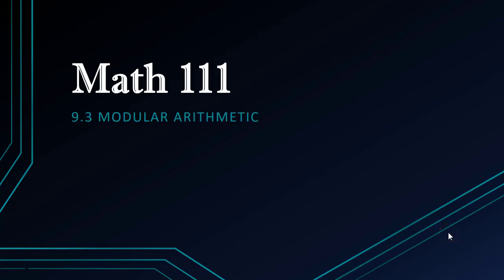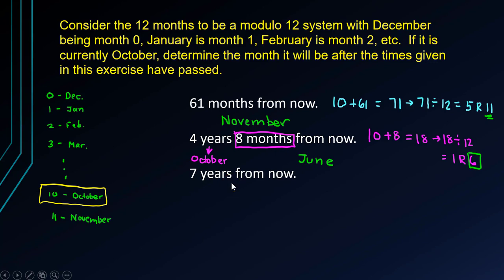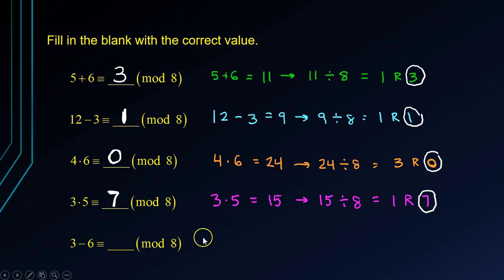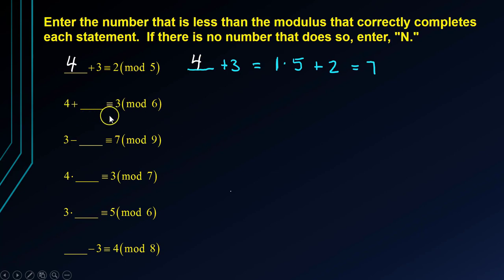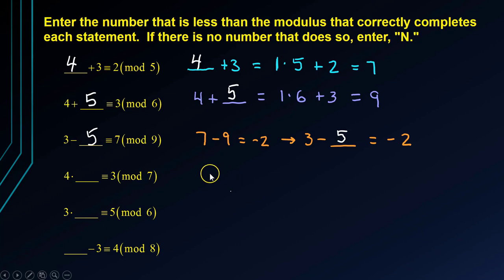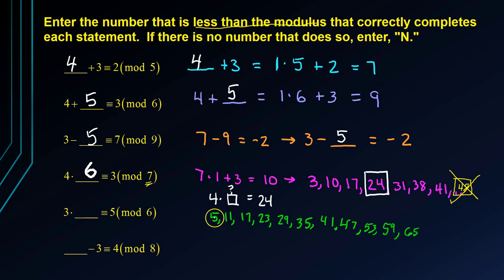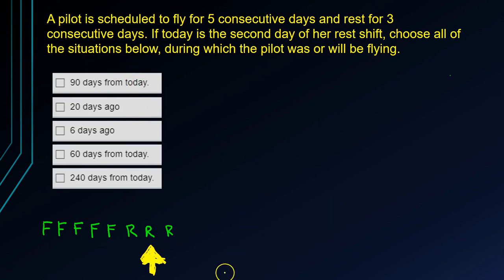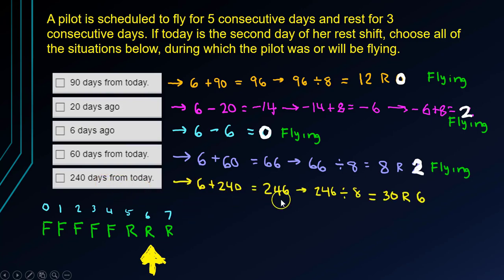Math 111 - 9.3 Examples Video